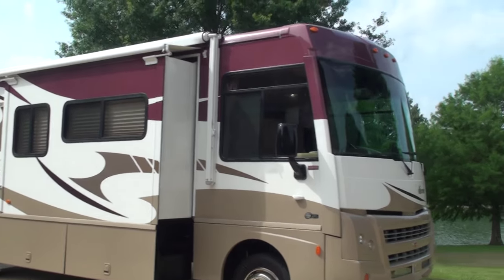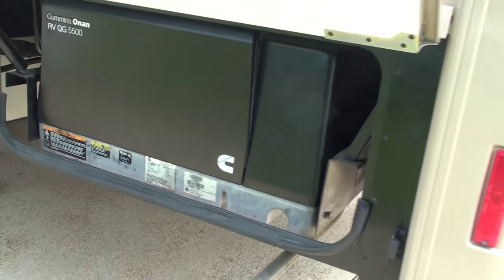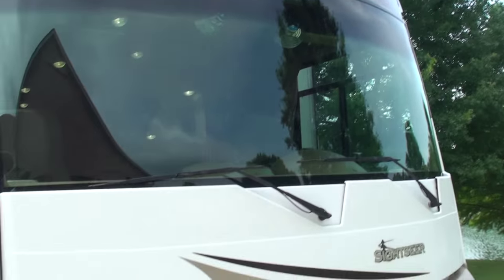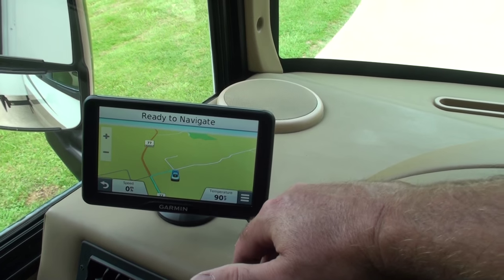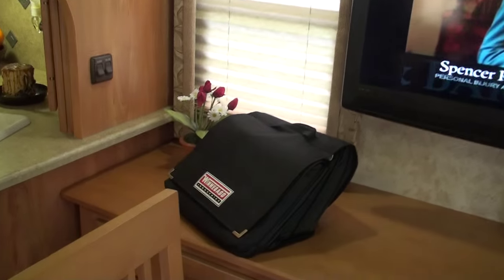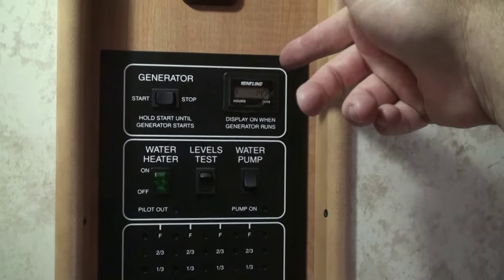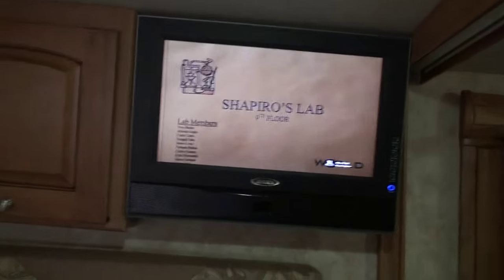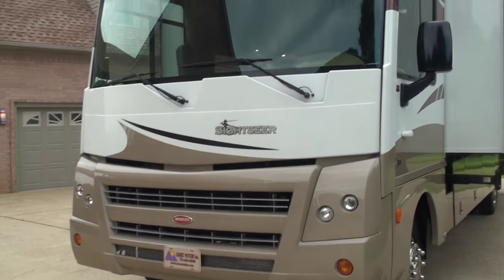HD VIDEO 2010 WINNEBAGO 33C CLASS A MOTOR HOME RV USED FOR SALE SEE WWW SUNSETMOTORS COM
FOR MORE PHOTOS INFO AND A WALK AROUND YOUTUBE, ULTIMATE LUXURY CLASS A MOTOR HOME, LIKE NEW CONDITION 2010 WINNEBAGO 33C TRIPLE SLIDES GIVES YOU HOME LIKE COMFORT, 34’3” IN LENGTH, RELIABLE POWERFUL 8.1L GM VORTEC GAS ENGINE ON WORKHORSE CHASSIS COUPLE TO A 6 SPEED ALLISON TRANSMISSION, AUTOMATIC HYDRAULIC LEVELING JACKS, REAR CAMERA SYSTEM WIDE SIDE CAMERAS, 7 INCH GARMIN GPS WITH WEATHER AND TRAFFIC & BLUETOOTH FOR PHONE, JENSEN SURROUND AM/FM/CD/DVD/USB/AUX SOUND SYSTEM, LARGE 40 INCH 1080P HD TV WITH NETFLIX AND MORE, HD TV ANTENNA, 20 INCH TV WITH NETFLIX IN MASTER BEDROOM, ULTRA LEATHER FURNITURE, POWER DRIVER SEAT, BOTH SEATS SWIVEL, POWER HEATED MIRRORS, CRUISE CONTROL, TRIP COMPUTER WITH MPG, OUTSIDE TEMPERATURE AND MORE, SOFA SLEEPER WITH INFLATABLE MATERAS ON REMOTE, LOUNGE CHAIR EURO ULTRA LEATHER, KING SIZE BED IN MASTER BEDROOM, LARGE CLOSET, ROOMY BATHROOM AND LARGE SHOWER, LOT’S OF STORAGE SPACE, INVERTER THAT WILL RUN ALL TV’S AND AUDIO WHILE NOT PLUG IN OR GENERATOR RUNNING, LED LIGHTING, 5,500 WATTS ONAN MARQUIS GOLD GENERATOR WITH LOW HOURS, 50 AMP SERVICE, 2 HI EFFICIENCY DUCKED HEAT PUMPS WILL KEEP COMFORTABLE, 35K BTU GAS FURNACE, DOUBLE SINK, GAS COOK TOP AND OVEN, MICROWAVE WITH TURNING TABLE, LARGE PANTRY, 86 GAL FRESH WATER, 39 GAL BLACK WATER, 59 GAL GRAY, 75 GAL FUEL TANK, 12’3” EXTERIOR HEIGHT, 18 GAL LPG TANK, GAS/ELECTRIC 6 GAL WATER HEATER, 5,000 LB TOWING PACKAGE, 19.5 WHEELS WITH GOOD TIRES, DUAL PANE WINDOWS, LOT’S OF STORAGE COMPARTMENT, BEAUTIFUL FINISH SHINNY PAINT, NO SMELLS, NO STAINS, CLEAN CARFAX, SOUTHERN NO RUST, LIKE NEW INSIDE AND OUT, EXTRA KEYS, OWNER’S MANUAL, JUST SERVICED READY FOR THE ROAD, FINANCING IS AVAILABLE, CALL ANYTIME TOLL FREE